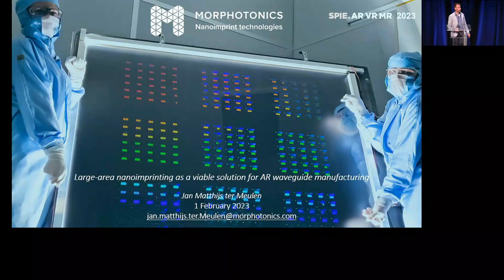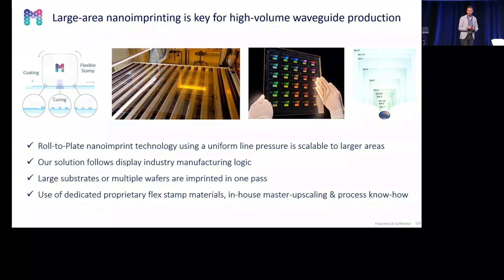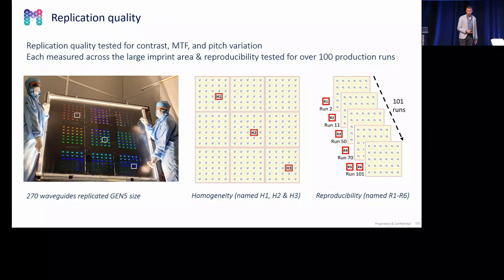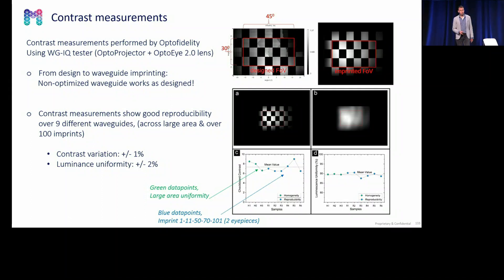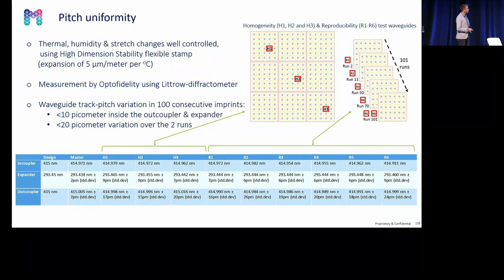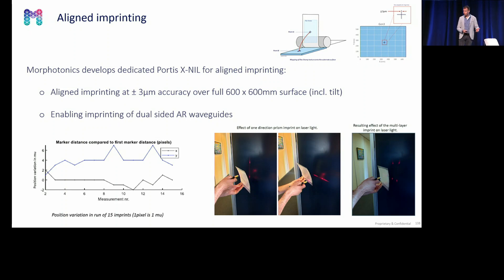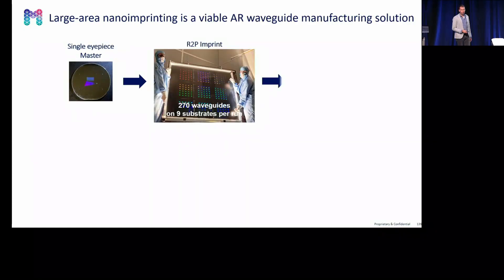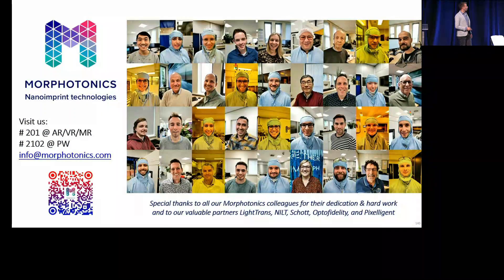SPIE AR | VR | MR 2023 Morphotonics Invited Talk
Large-area Roll-to-Plate nanoimprinting as a solution for AR waveguide manufacturing

🦋 Any optics, any display, any size 🖥️